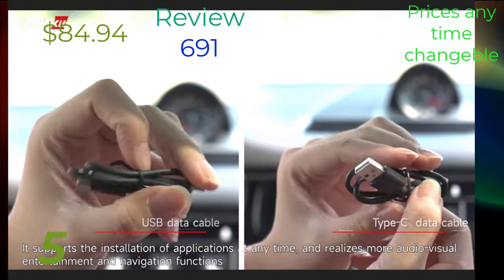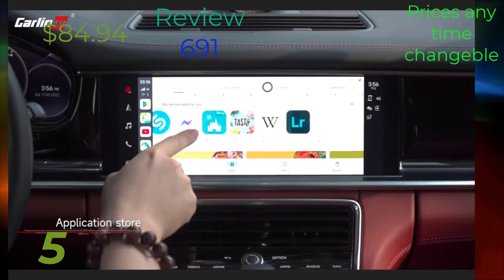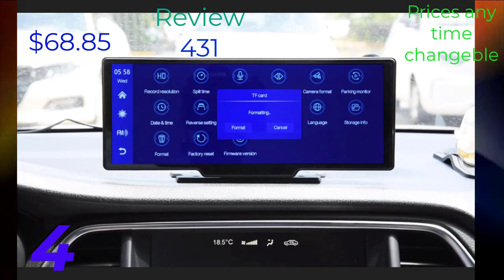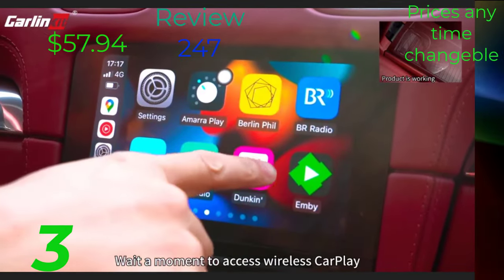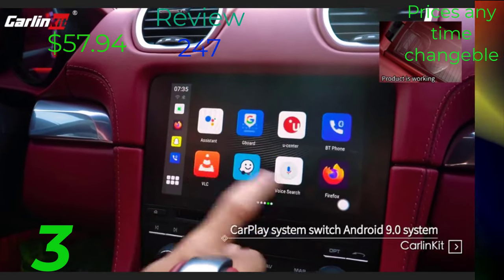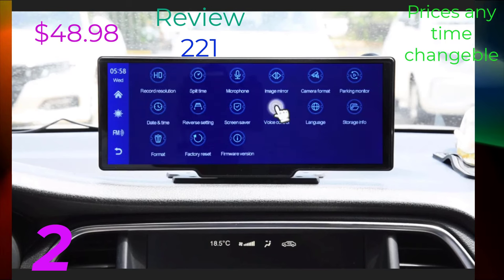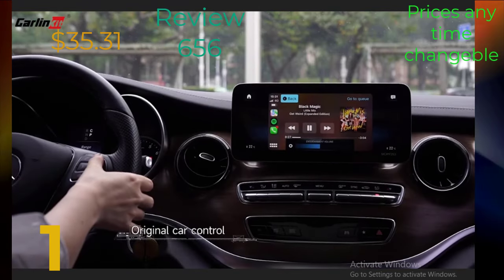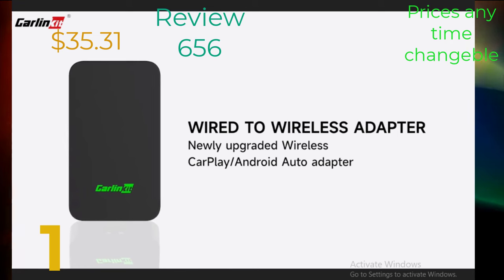Top 5 Best Car Mirror Video Wireless CarPlay in 2024;United States of America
Top 5 Best  Car Mirror Video Wireless CarPlay in 2024

In this video, we make a new research on the Top 5 Best  Car Mirror Video Wireless CarPlay.
This is the Best  Car Mirror Video Wireless CarPlay review.

➜- ►Carlinkit CarPlay Ai TV Box Plus Android13 8+128GB QCM 8-Core 665 6125 Wireless CarPlay Android Auto For YouTube Netflix 4G Lte

➜- ►Podofo Car Mirror Video Recording Carplay & Android Auto Wireless Connection GPS Navigation Dashboard DVR AI Voice

➜- ►Carlinkit 5 CarPlay Mini Ai Box Wireless CarPlay Wireless Android Auto For Audi Benz Mazda Toyota For Netflix YouTube 4G LTE GPS

➜- ►Podofo 10.26" Car Mirror Video Recording Wireless Carplay Monitor Android Auto dashboard DVR Automotive Multimedia Player

➜- ►CarlinKit 5.0 Wired to Wireless Android Auto Box Wireless CarPlay Adapter Smart Car Ai Box WiFi Bluetooth Auto Connect Plug&Play